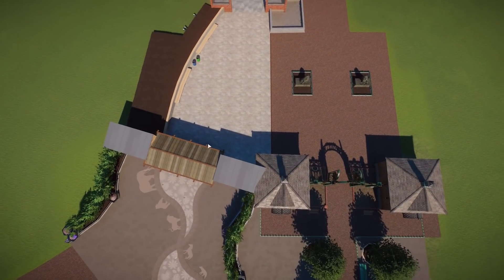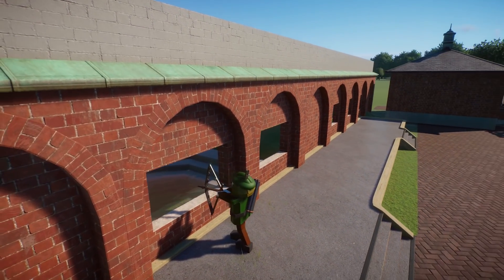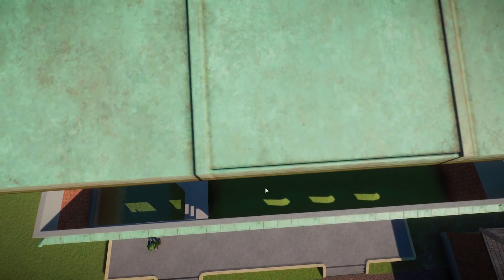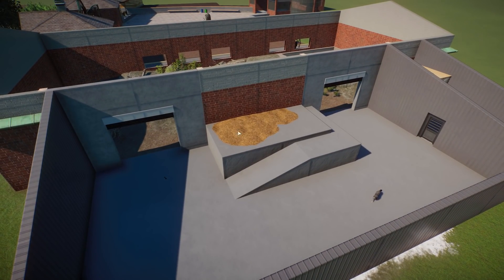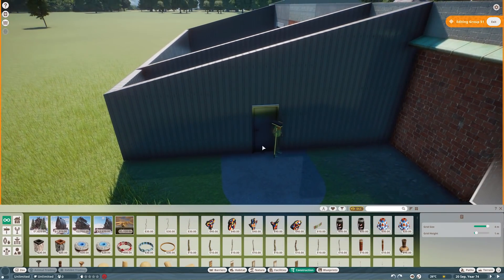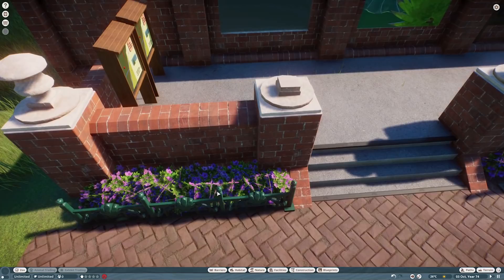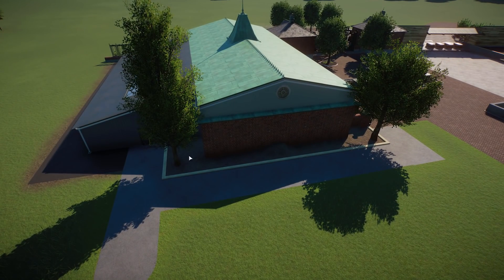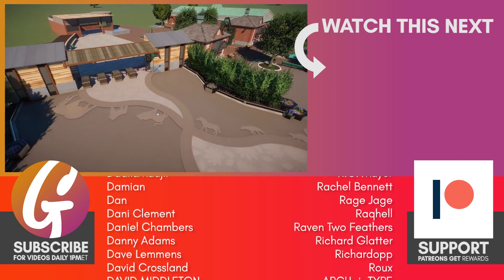Historical Snow Leopard Habitat | Let's Play Planet Zoo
Let's build a snow leopard exhibit with echos of the past, attempting to show fixes to animal welfare over time!

This Planet Zoo Gameplay video was made possible by the game being generously supplied by the developers. No other monetary incentive was provided.